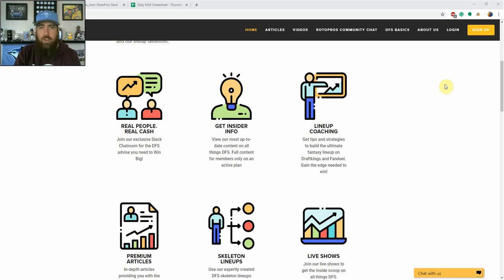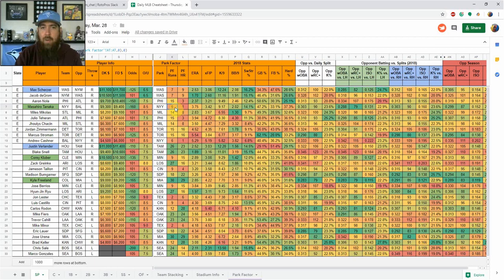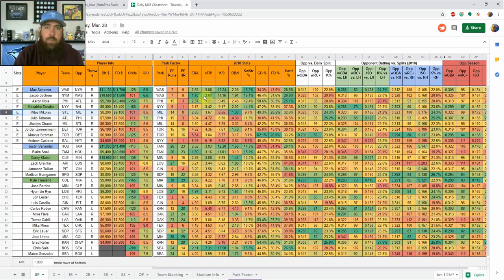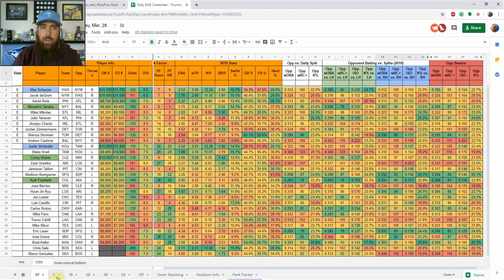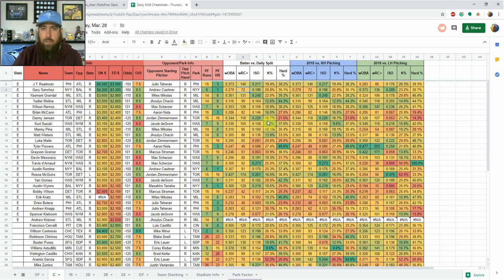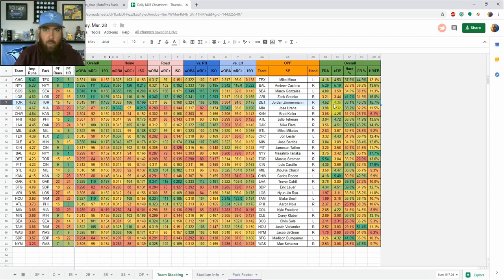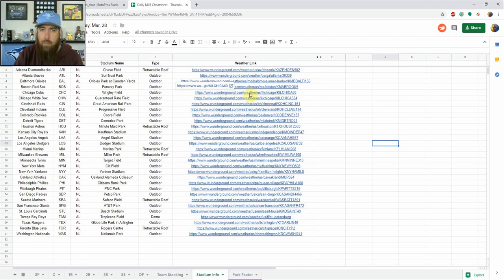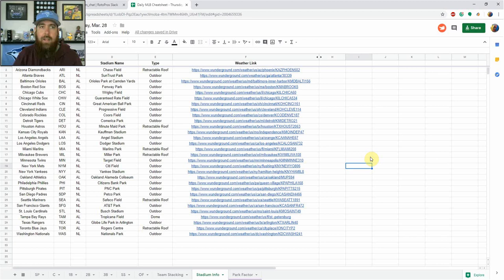RotoPros Daily Fantasy Baseball Cheatsheet Overview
As Opening Day approaches, Chris goes over how to use his DFS MLB cheatsheet. For questions, be sure to hit him up in the RotoPros Community Chat.